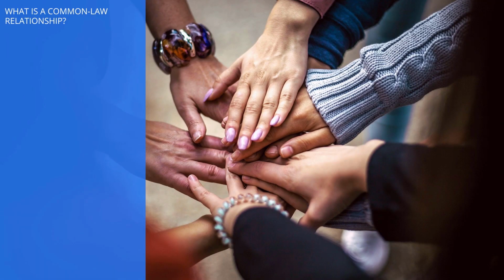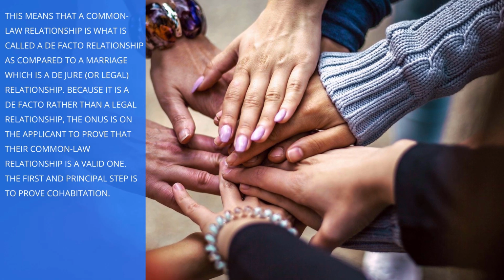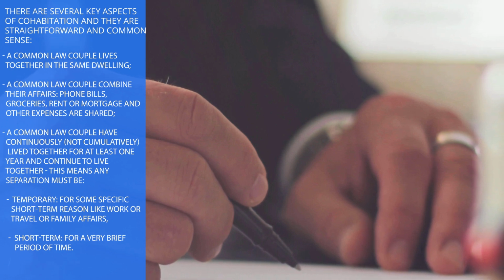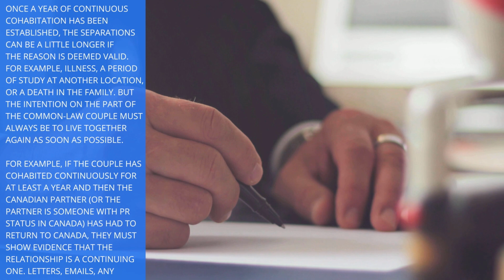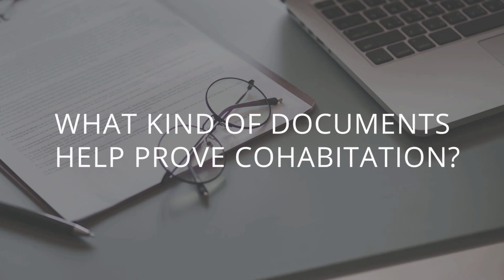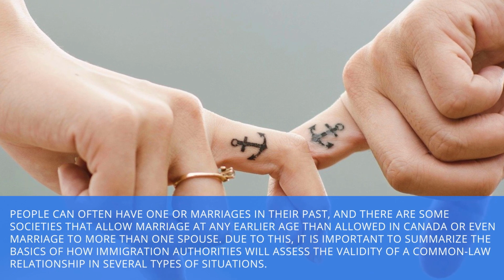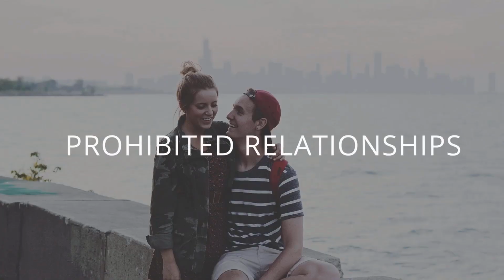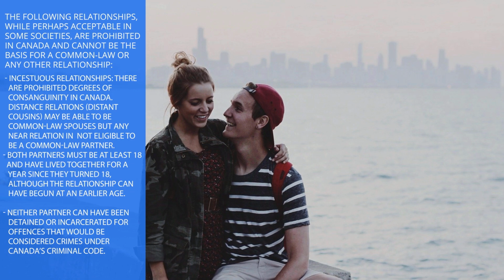HOW TO PROVE A COMMON LAW RELATIONSHIP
HOW TO PROVE A COMMON LAW
RELATIONSHIP

If you wish to sponsor a common-law partner to come to Canada, you must prove to immigration
authorities that your common-law relationship is a valid one, and not one of convenience. That is,
you must convince them that you are not sponsoring someone that you don’t have a genuine.